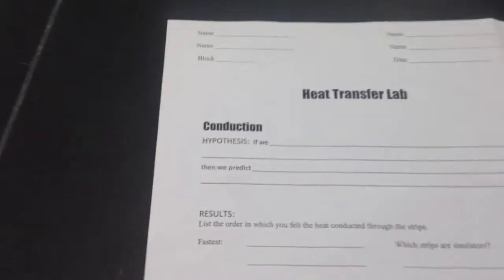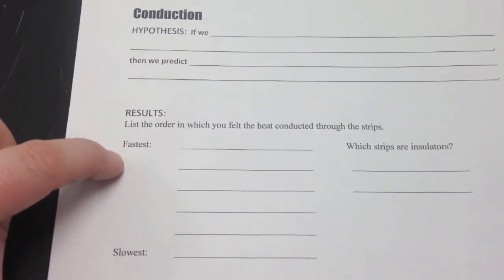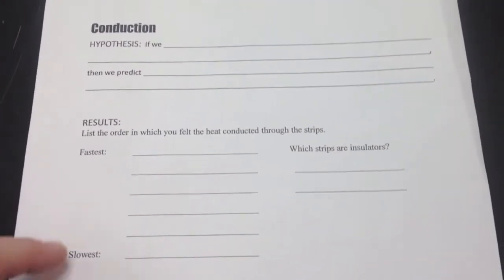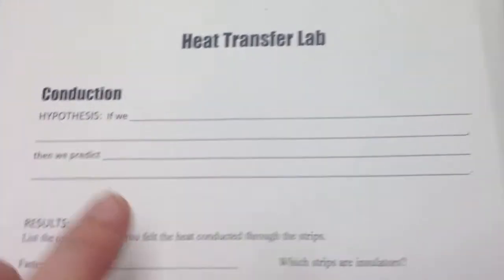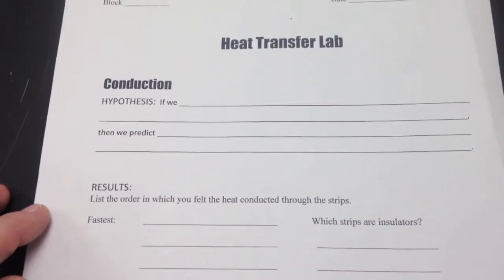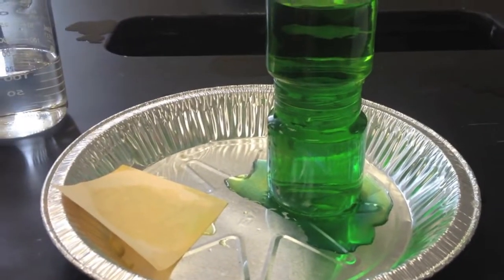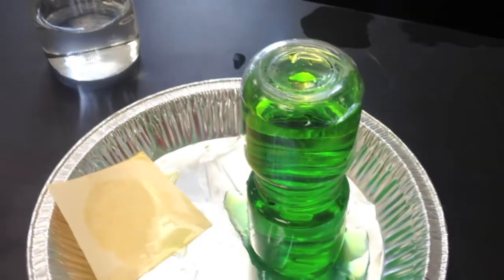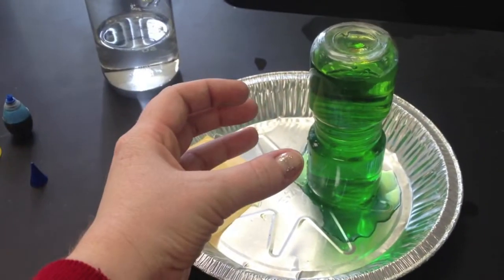Heat Transfer Lab